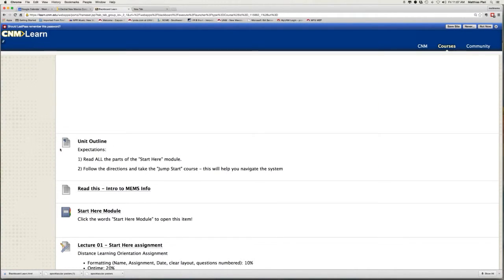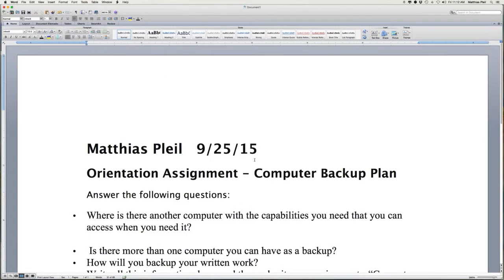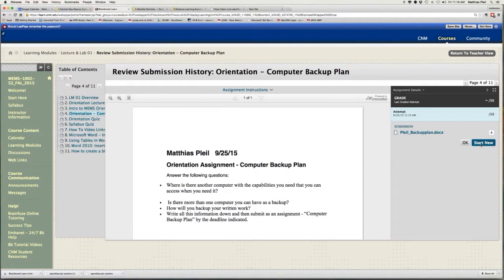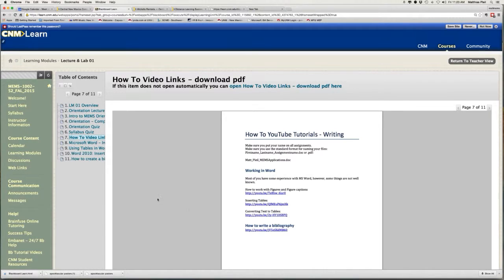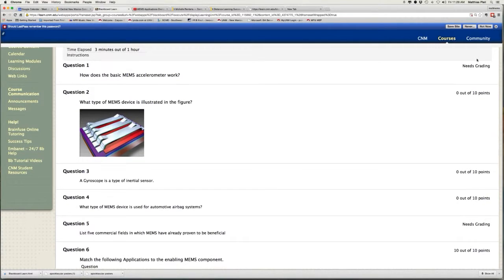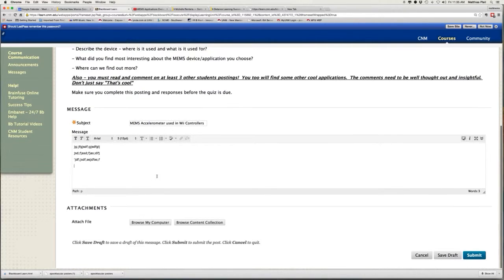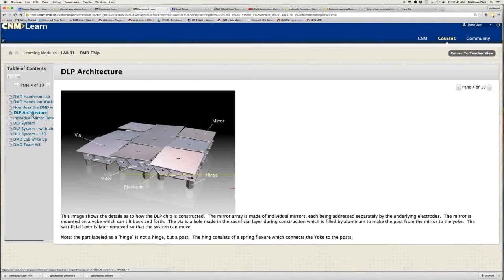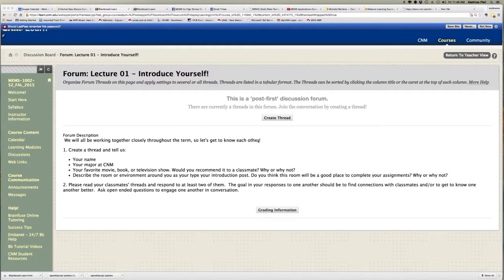Intro To MEMS Orientation II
Second Orientation lecture given to the Online class at Mescalero HS,  discusses how to find the assignment, calendar, submissions, and how to do quizzes.